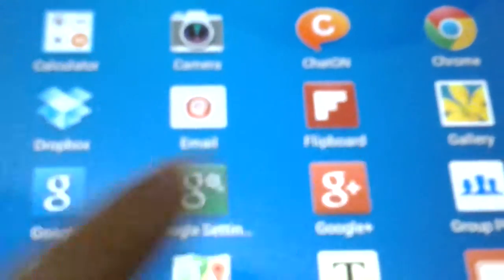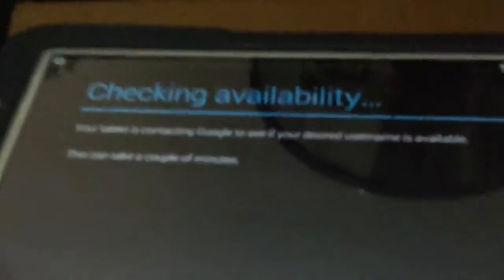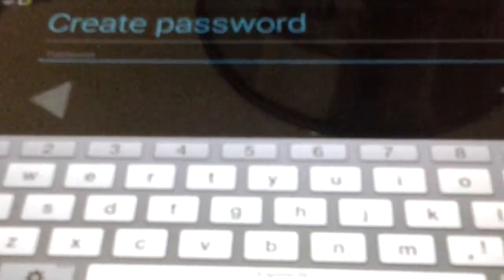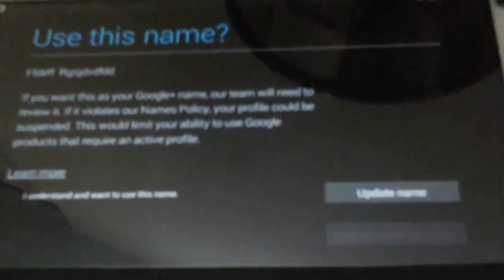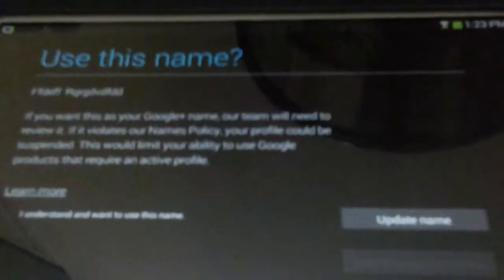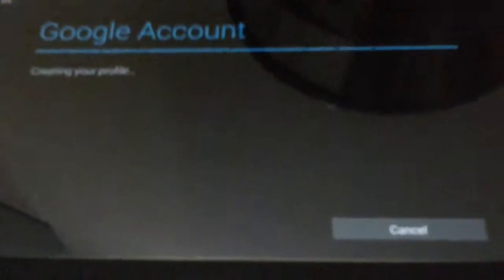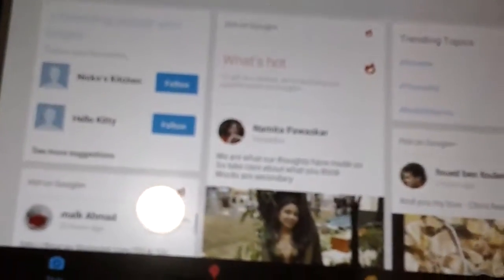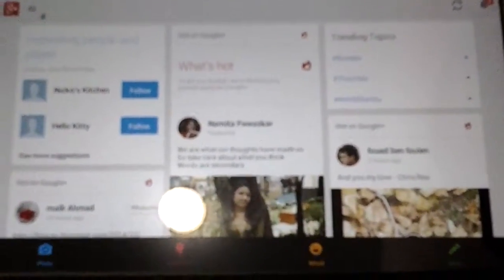How to make a profile then get a picture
Hello Guys! In this video I will show you how to make your own profile then get a profile picture. So I told you how to do 2 things in 1 video!